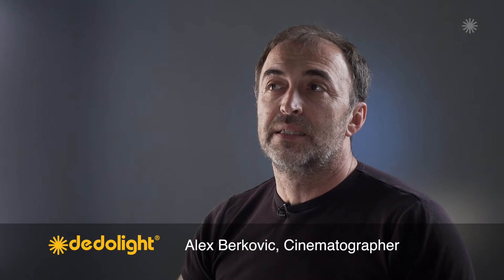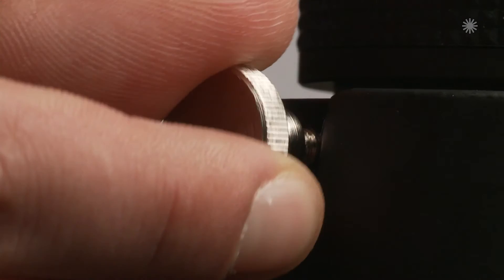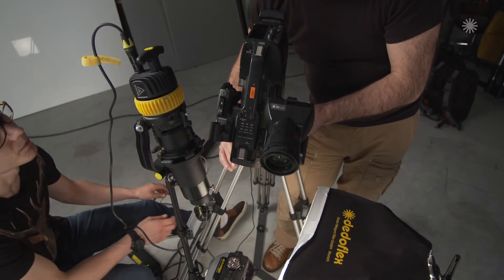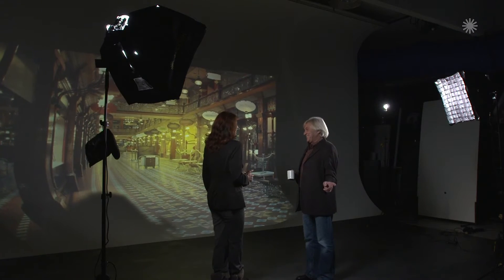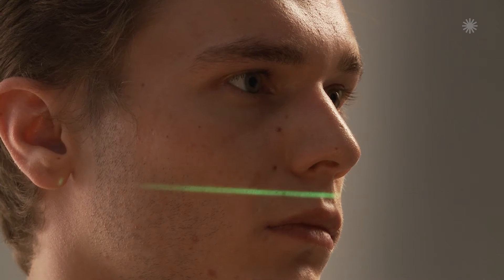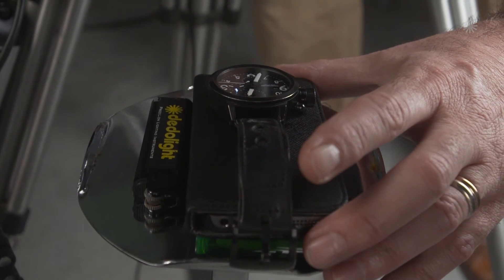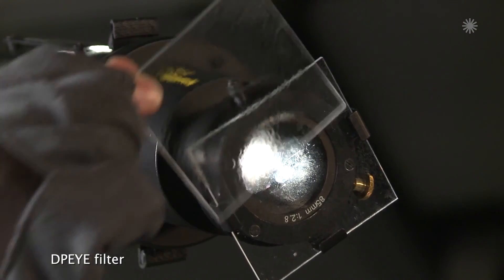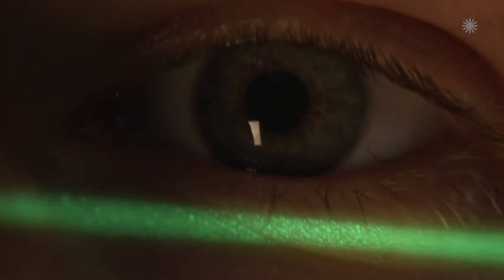Light & Shadow Maker: dedolight DP2.1 imager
The dedolight DP2.1 imager is an attachment which fits onto either the tungsten DLH4 dedolight, or the newer DLED4 dedolight. The is a fantastic piece of equipment with enables light to be focussed onto a tiny area, no bigger than a matchhead, of the imager can be used project slides, or images printed on translucent material onto a background. Simply put, this unit lets you precisely project and control the placement of light.

Cinematographer Alex Bercovitch shows the dedolight DP2.1 in use and the results that can be achieved. This is a unique product which turns either the tungsten DHL4, of the LED dedolight DLED4, into a full featured effects light capable of amazing results. The results would difficult or impossible to achieve in another way.